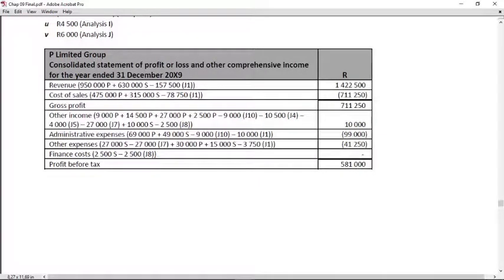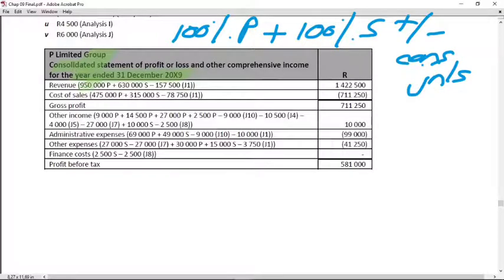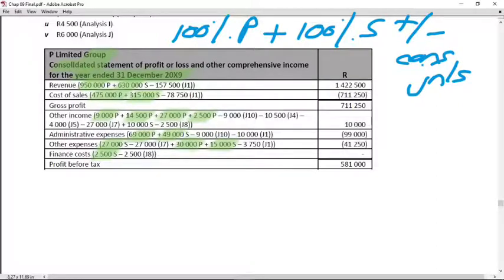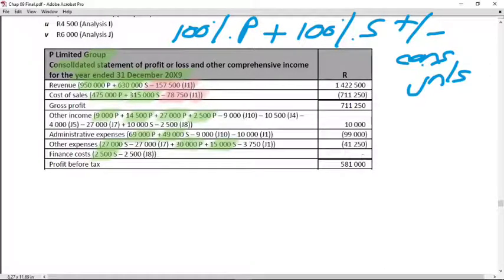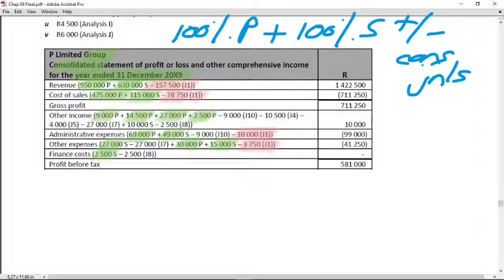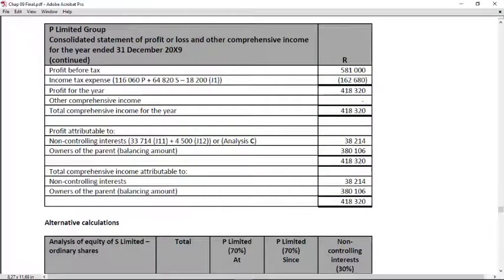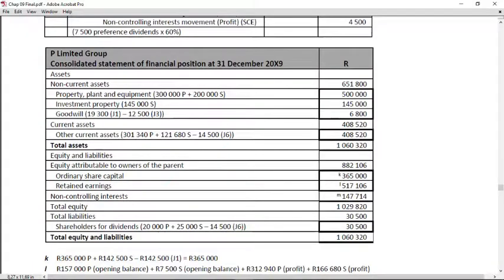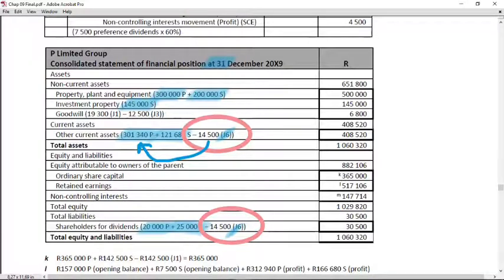Example 9 1 video 5